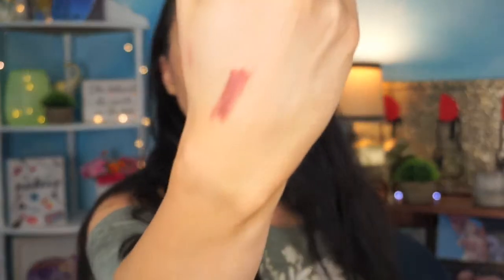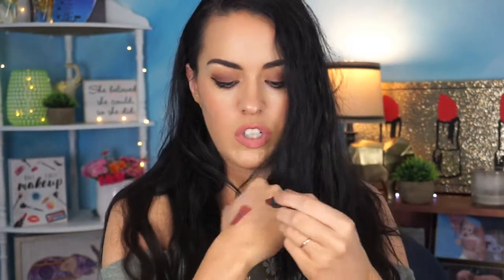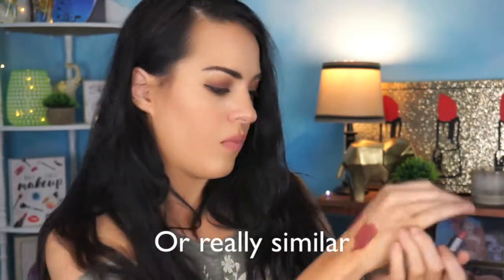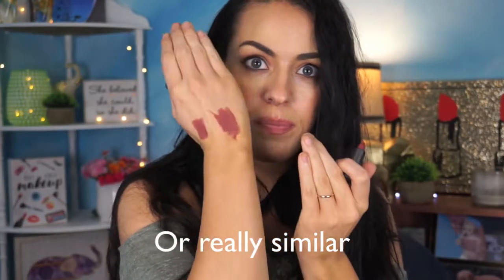Sephora 2018 Birthday Gift I BITE BEAUTY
Hey!!! Here's my 2018 birthday gift from Sephora: a lip set from BITE Beauty!